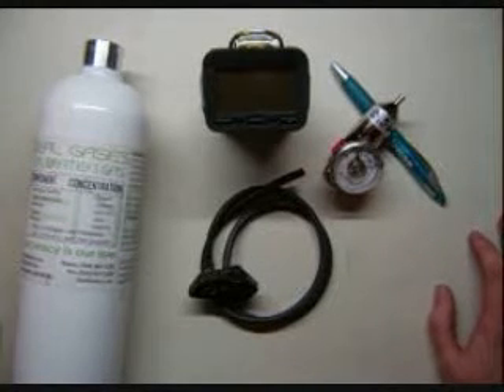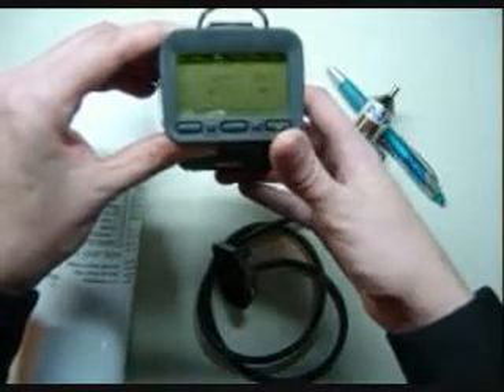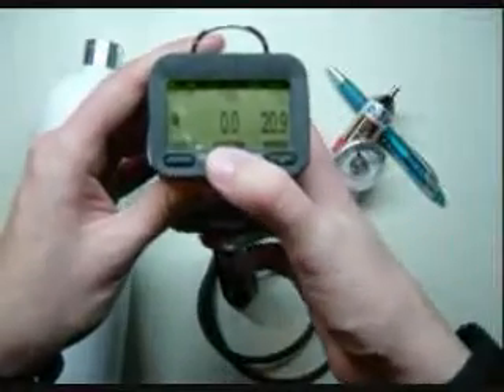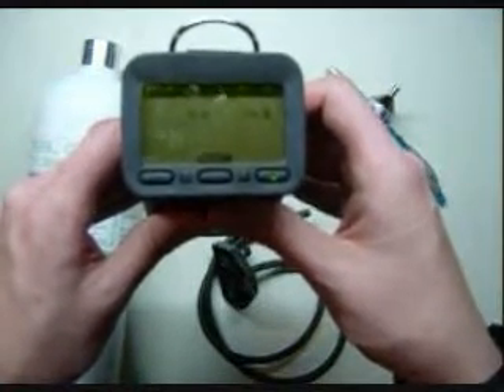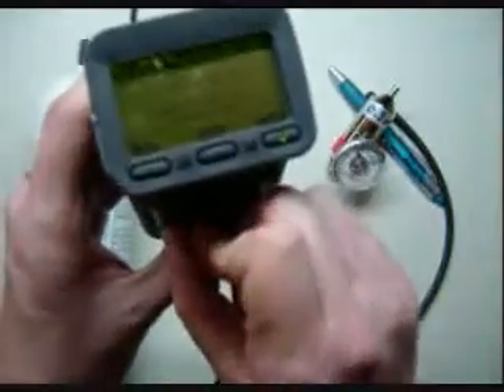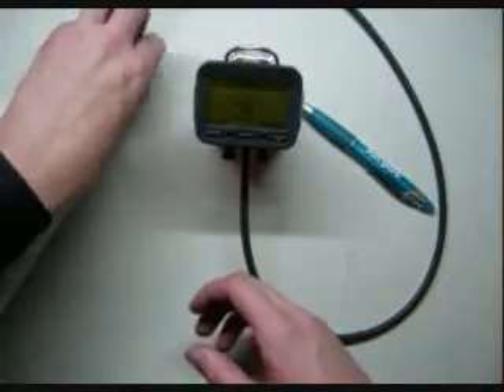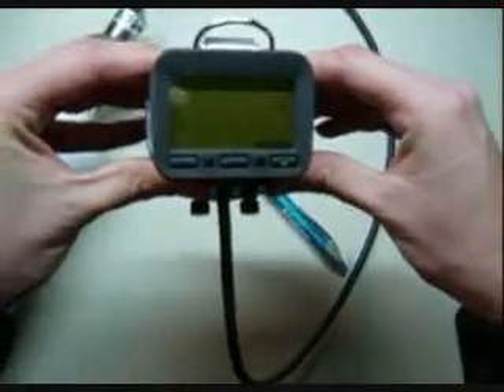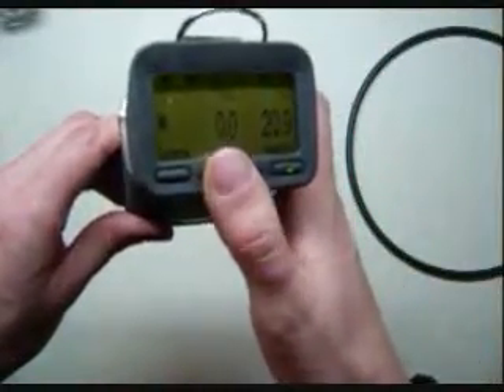GfG G450 Gas Calibration Guide by Ideal Calibrations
This is a video in the How To Calibrate Your Gas Monitor series by Ideal Calibrations.  All you need is trusted calibration gas (of course we recommend Ideal Gases brand), a cal cup, a regulator, and tubing.  We recommend Viton tubing as the best, but ultimately most expensive material.  Tygon, polyurethane, and Teflon lined are all mostly acceptable, but Viton holds the best ratings we've found for reactivity.

1. Verify gas blend and expiration date.
2. Press and Hold the middle button and then press the right button.
3. Press the left button for fresh air calibration.
4. Connect your calibration adapter and select gas

Calibration Gas for the GFG G450 is:
20ppm Hydrogen Sulfide
200ppm Carbon Monoxide
 50% LEL Methane
 18% VOL Oxygen
 Nitrogen Balance

We'd be happy to answer any questions you have.